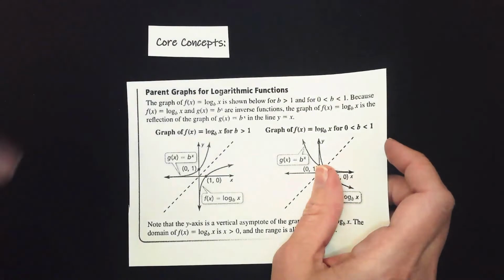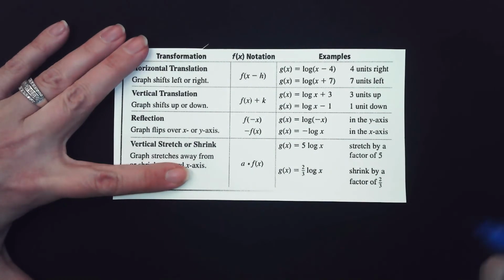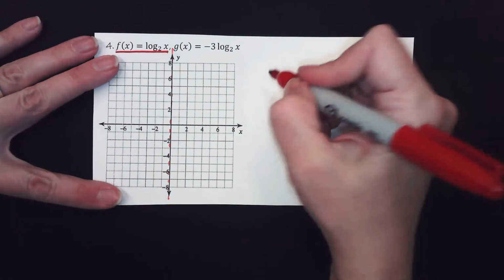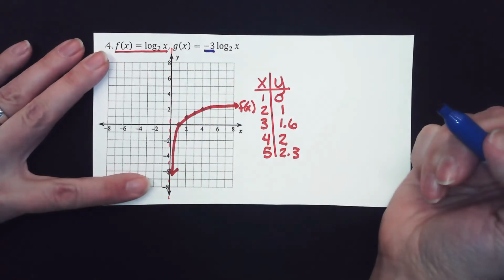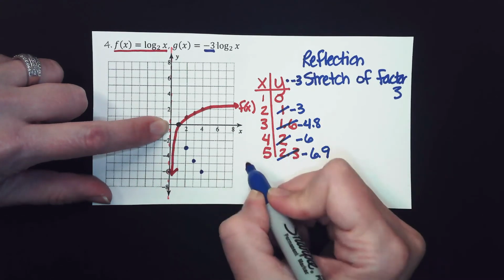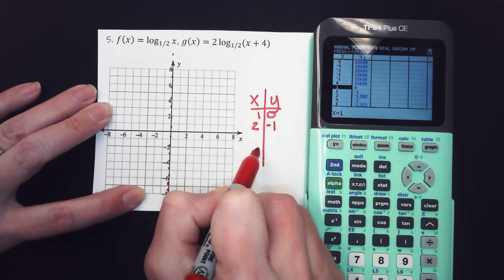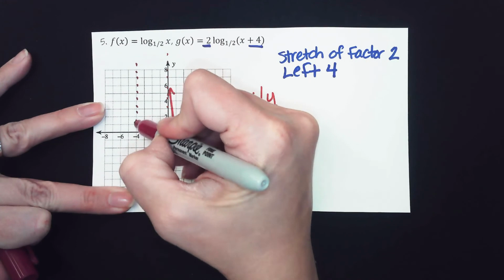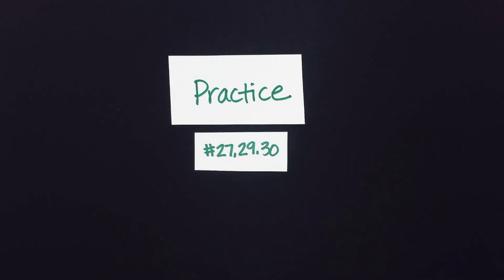6.4: Graphing Logarithmic Functions (video 2)